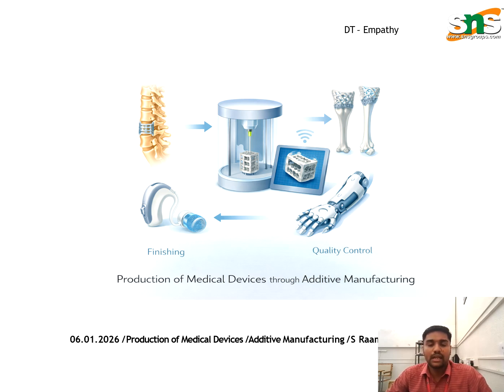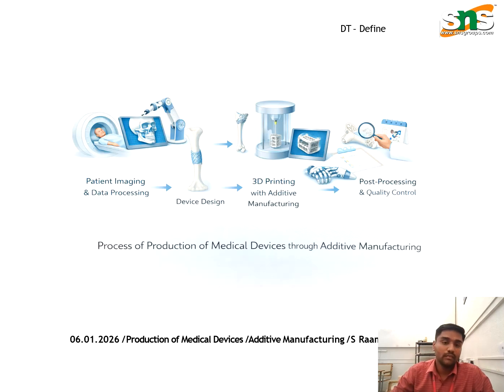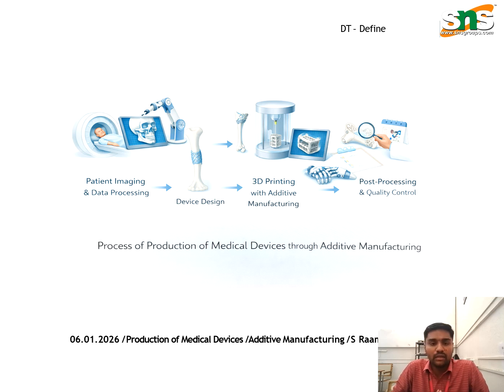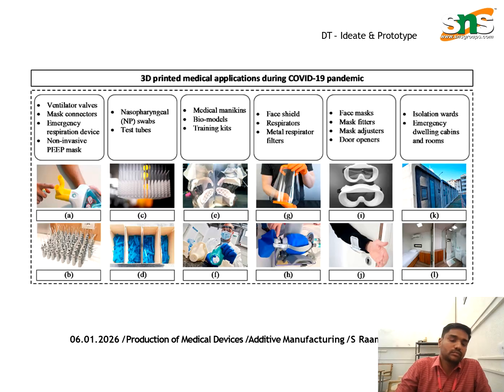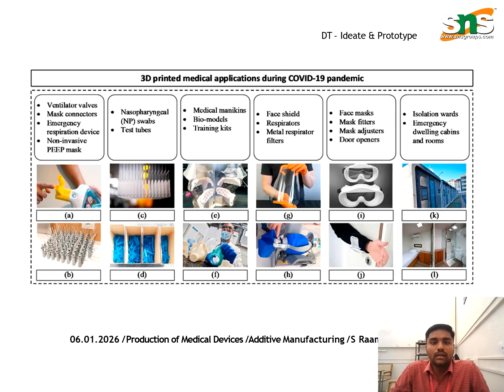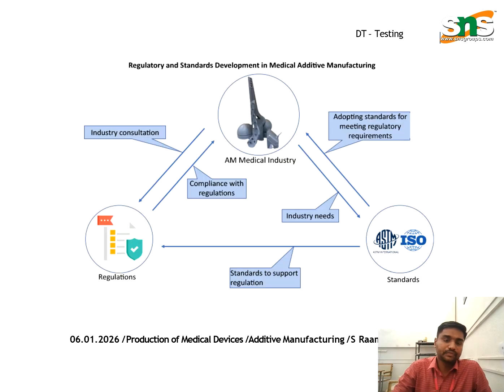Production of Medical Devices | AM II | SNS Institutions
Production of medical devices involves a systematic process to design, develop, and manufacture equipment used for diagnosis, treatment, and patient care. It begins with concept design based on clinical needs, followed by material selection ensuring biocompatibility and safety. Advanced manufacturing methods such as precision machining, injection molding, and additive manufacturing are used to create components. Strict quality control and compliance with regulatory standards like ISO and FDA guidelines are essential throughout the process. Devices are then assembled, sterilized, and packaged under controlled environments. Continuous testing and validation ensure reliability, accuracy, and safety before the devices are distributed for healthcare use.